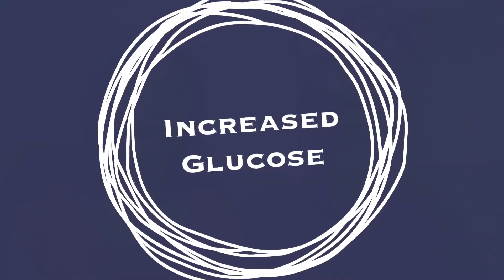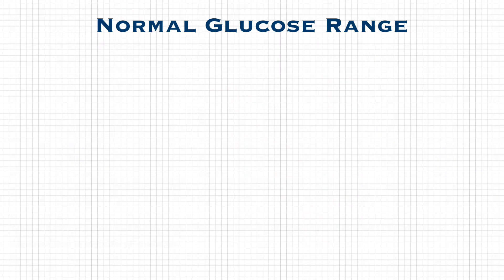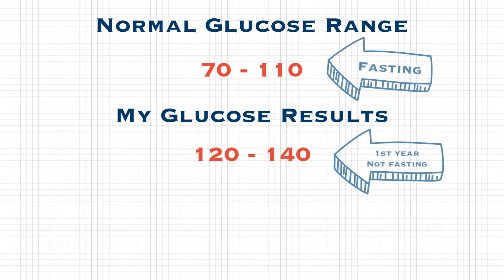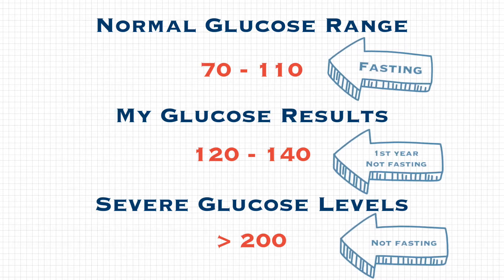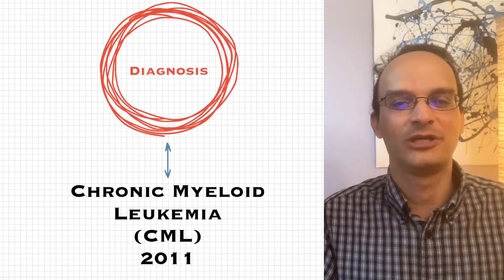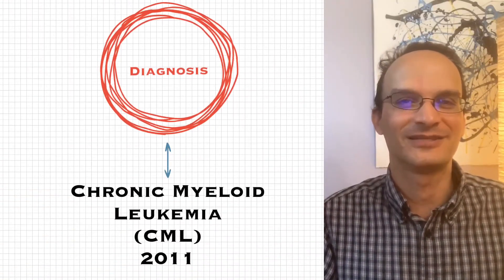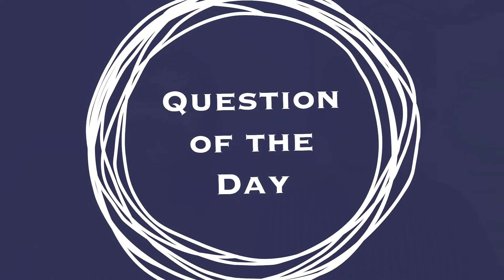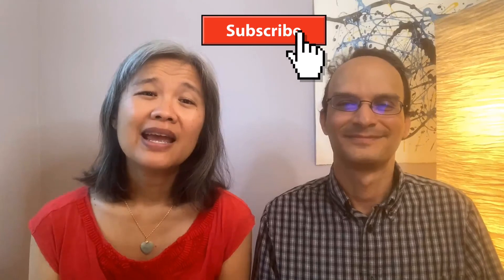Tasinga and Glucose / CML / Nilotinib / Increased Glucose / High Glucose / Chronic Myeloid Leukemia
Increased glucose levels is a side effect that CML survivors might experience while taking Tasigna (nilotinib).

0:00 Start
0:05 Increased Glucose
1:05 Side Effect Management
1:48 CML Diagnosis
2:25 Question of the Day